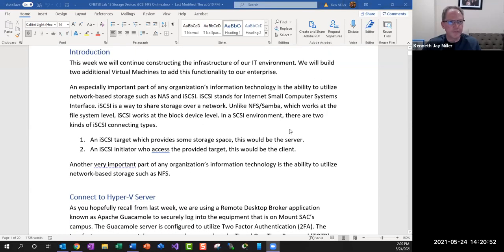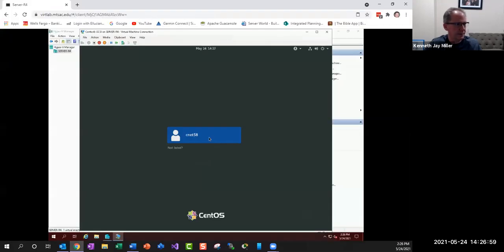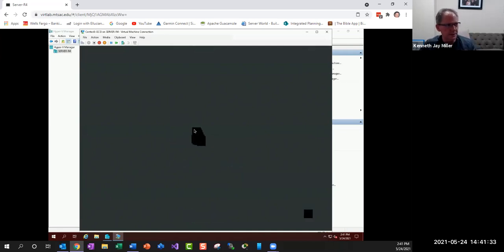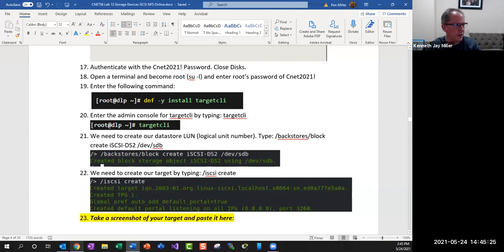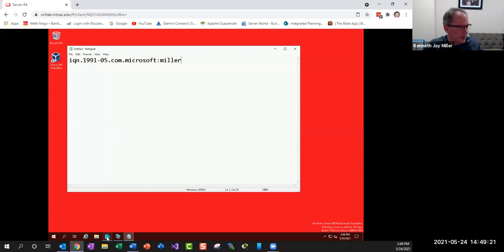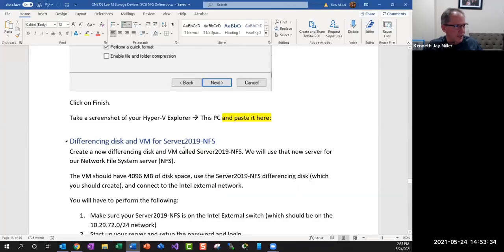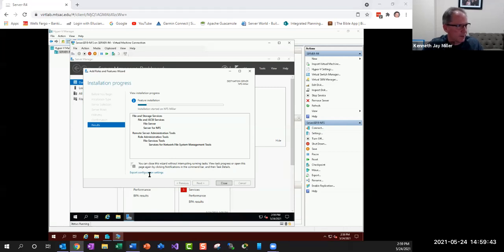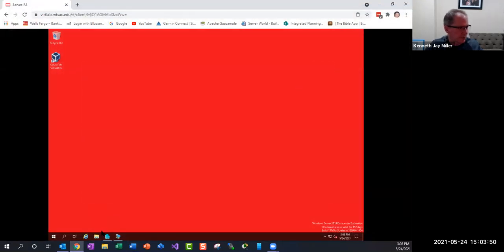CNET58 Week 14 Lab